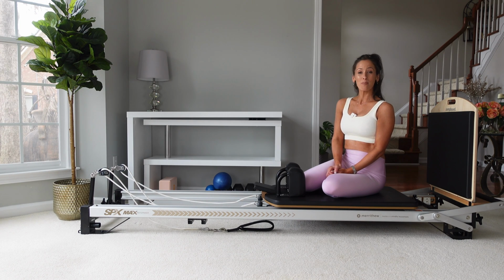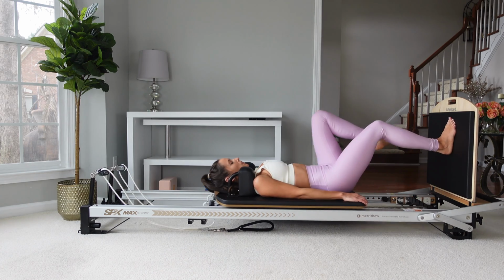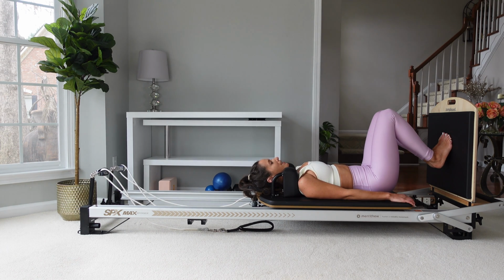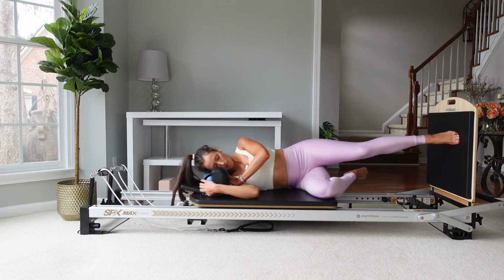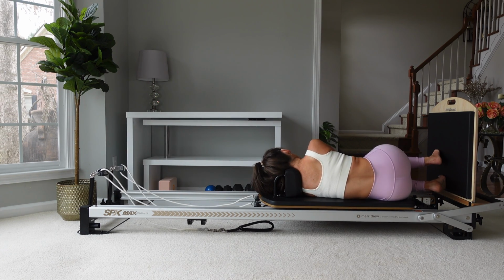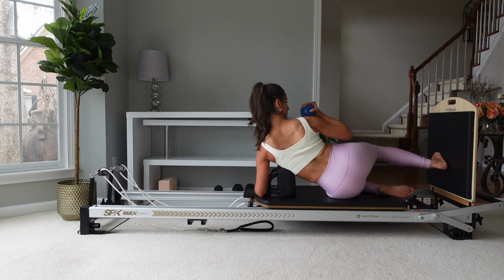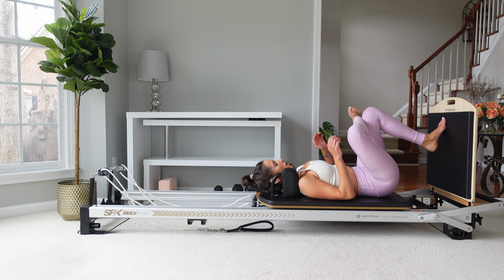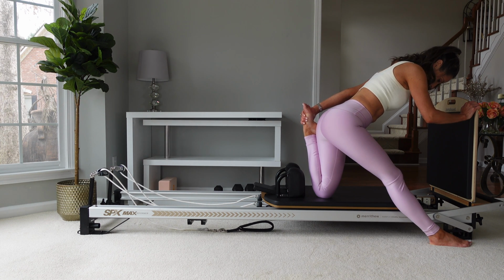28 Day Reformer Challenge- Day 12 Reformer Jumpboard 30 Min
Pilates CARDIO SCULPT Workout | Pilates Reformer Jumpboard Workout | Lower Body SCULPT

Level: Beginner/Intermediate

Extra Equipment:  Optional- one dumbell, head support like a small ball for sidelying work
Small Ball
Jumpboard attachment

Includes Warmup, Lower body focused exercises and Stretching.

Timestamps:
00:00 Set up
00:26 Warmup
04:57 Lying exercises
12:16 Sideying exercises
17:47 Forearm sidelying exercises
22:02 Kneeling exercises
25:49 Cooldown Stretch

Machine used: Merrithew SPX Max Reformer

Outfit Details:
Top: Qinsen top from Amazon
Bottoms: Alo Yoga Airlift leggings in Sugarplum Pink